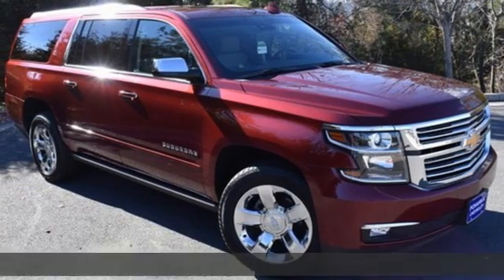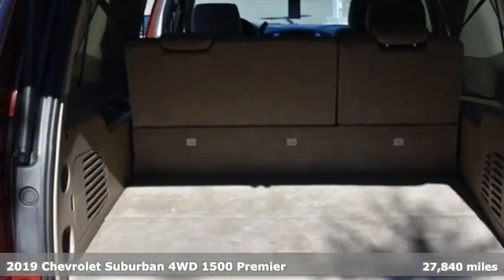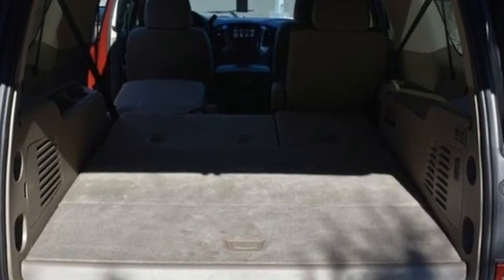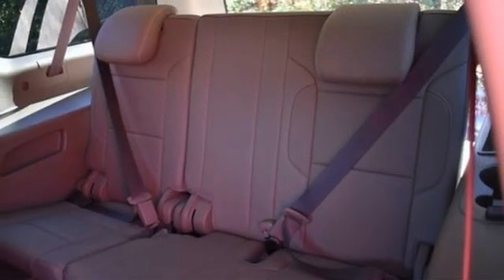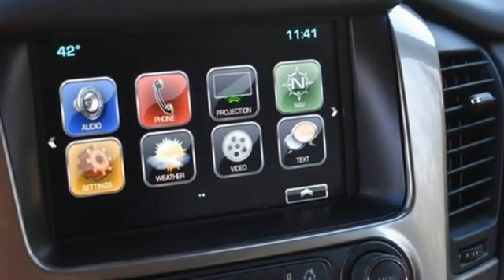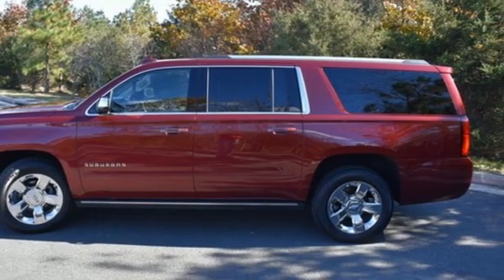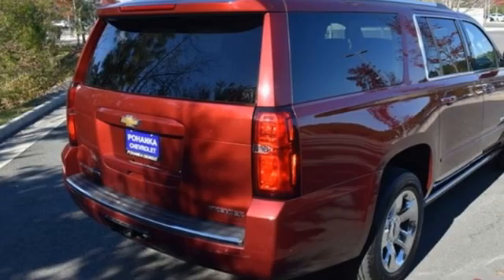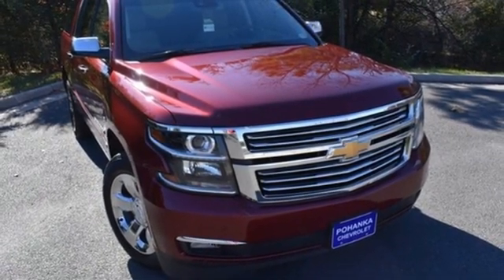Used 2019 Chevrolet Suburban Manassas VA Chantilly, MD TMR491767A - SOLD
Year: 2019
Make: Chevrolet
Model: Suburban
Trim: Premier
Engine: EcoTec3 5.3L V8
Transmission: 6-Speed Automatic Electronic with Overdrive
Mileage: 27840
Stock #: TMR491767A
VIN: 1GNSKJKC7KR297922
CARFAX One-Owner. 2019 Chevrolet Suburban Premier 4WD 6-Speed Automatic Electronic with Overdrive EcoTec3 5.3L V8brPriced below KBB Fair Purchase Price!brbrLocated right next to Dulles International Airport on Route 50 in Chantilly, Fairfax VA. Odometer is 5831 miles below market average!brbrWe make every effort to provide accurate information but please verify options and price with management before purchasing. All vehicles are subject to prior sale. All financing is subject to approved credit. Dealer installed options are additional. Stock photo colors, options and trim levels may vary. Not responsible for typographical errors. Published prices subject to change without notice to correct errors and omissions or in the event of inventory fluctuations. Vehicle offers/prices & internet price quotes valid for 48 hours from initial posting date, subject to change by dealer/manufacturer without notice. Vehicles may be in transit to dealer. Vehicle photos may not match exact vehicle. Please call to confirm availability status. All prices exclude taxes, title, license, and dealer processing fee of $899.00.

Address:
13915 Lee Jackson Hwy